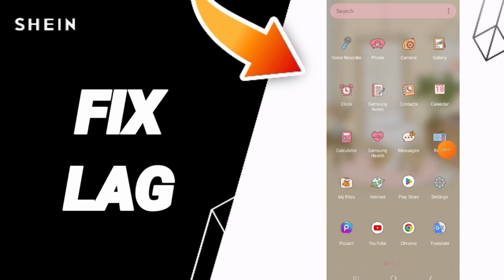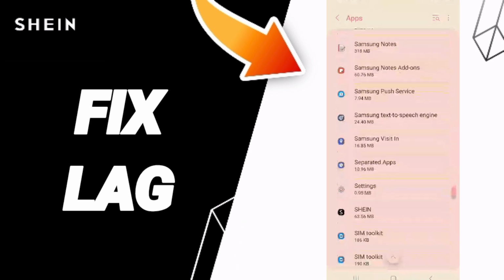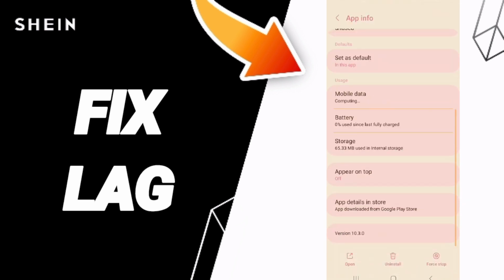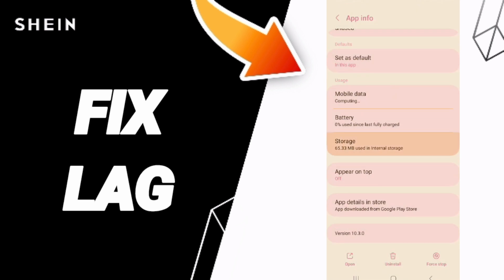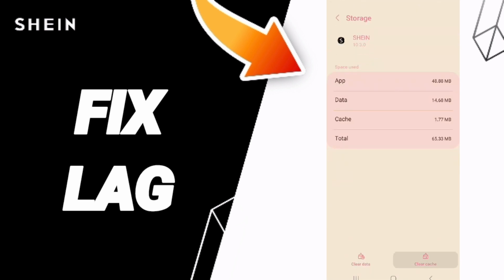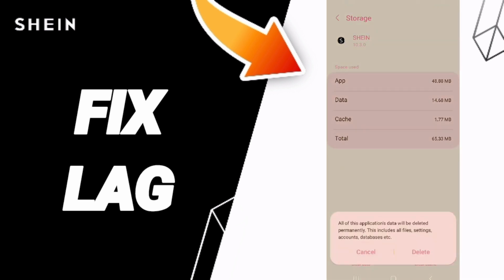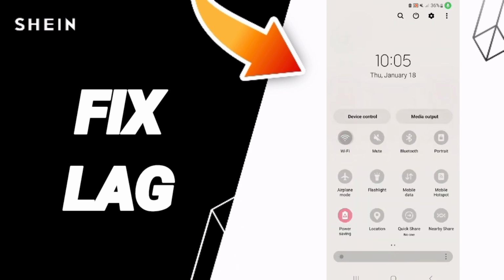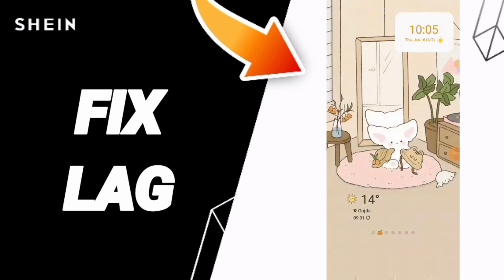How To Fix Lag On Shein App 2024